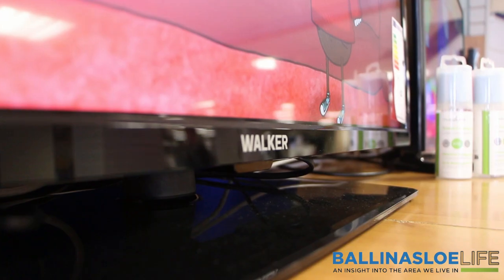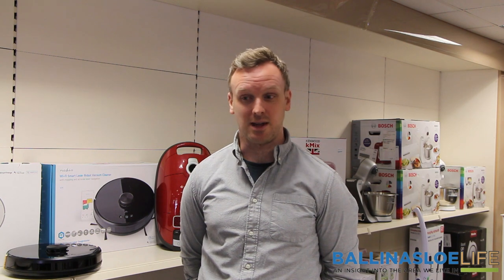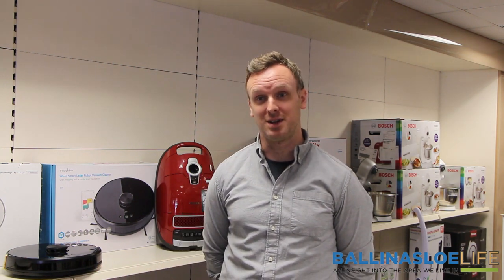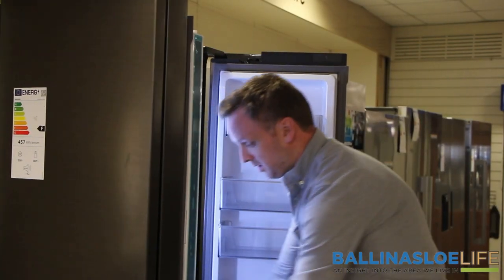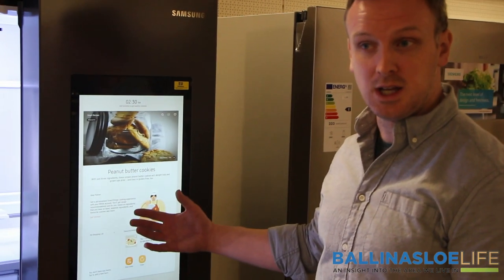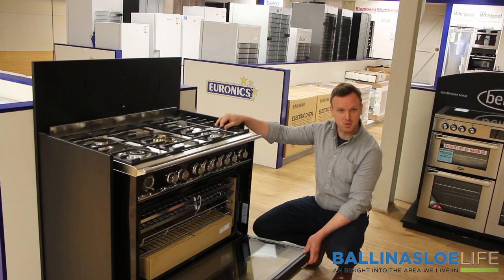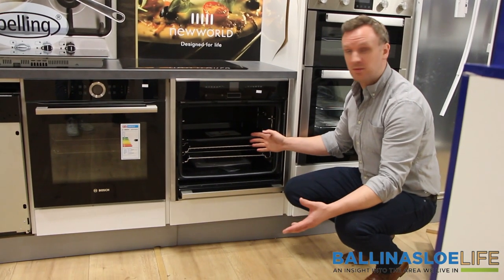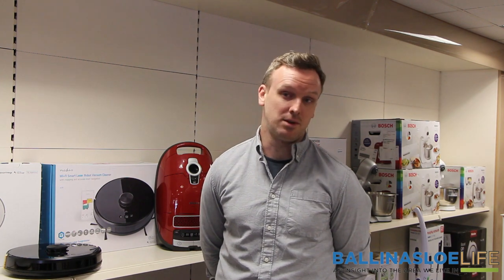A New Electric Store Popping Up in Town - Ballinasloe LIFE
Tommie Kelly Euronics have just opened their doors along Dunlo Street at the former Hubert Dolan’s premises, offering high quality electronic products to the locality.

We had a chat about the family business with Managing Director Alan Kelly who gave us some insight into its history and what is avaiable in store